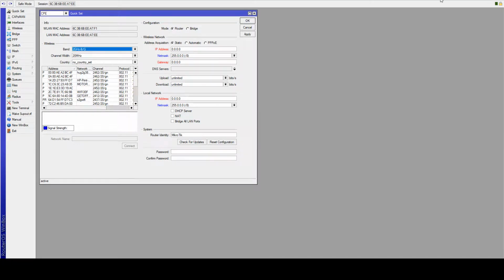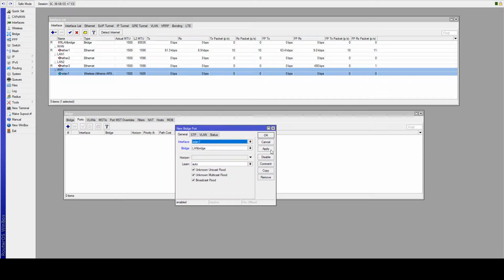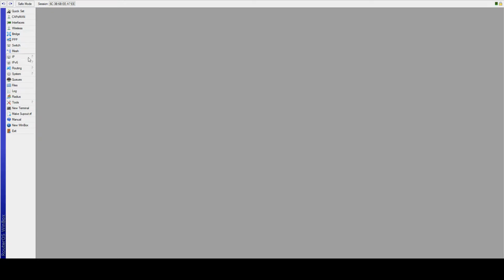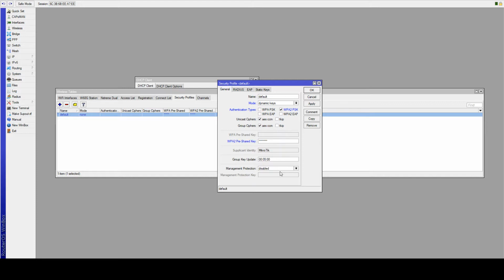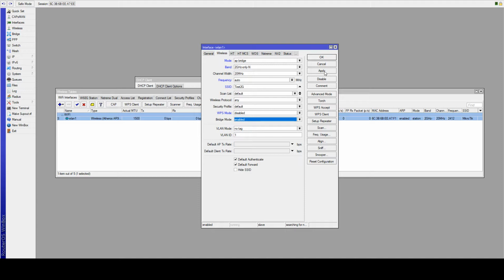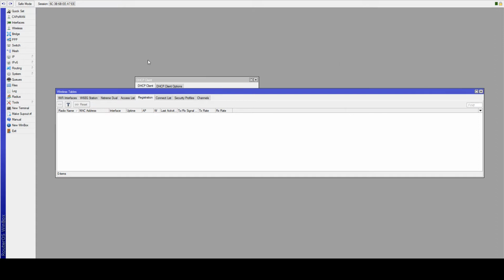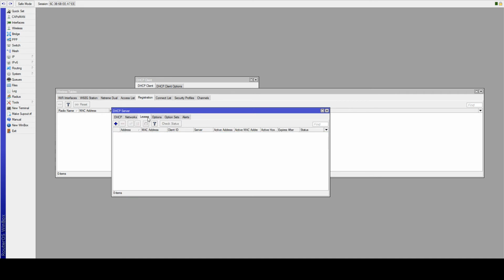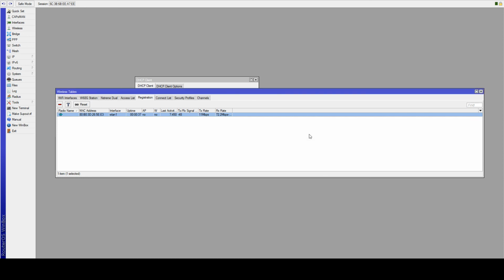Setting up MikroTik for SOHO - Reset - Interfaces - Setup Wireless - Enable DHCP (part 2 of 3)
Short video how to configure the enable and bridge lan interfaces. How to setup wireless... and how to setup DHCP Client on the WAN interface and DHCP server on the LAN interface.